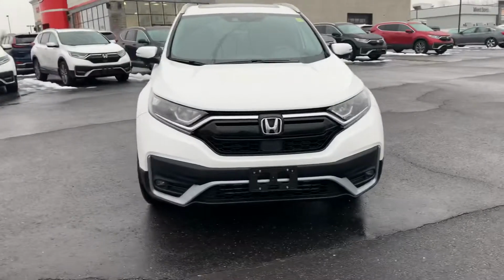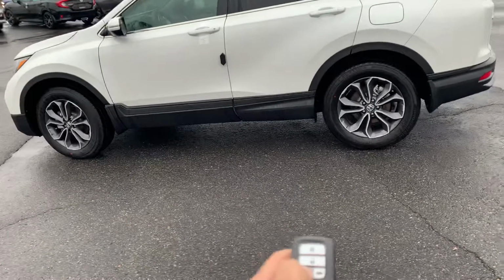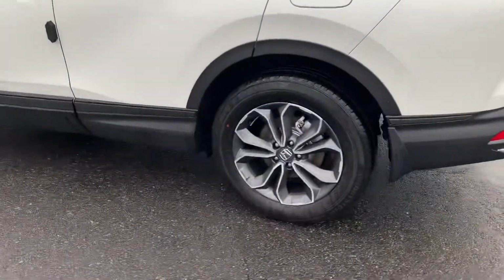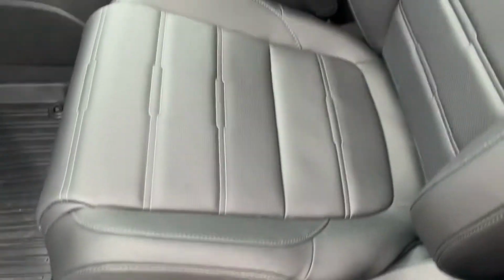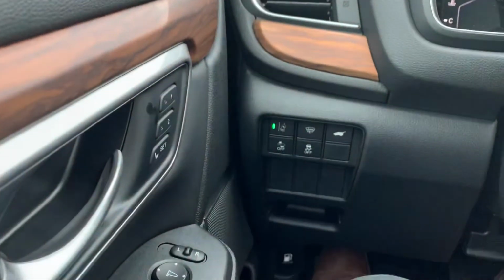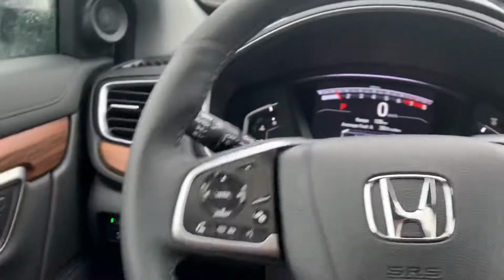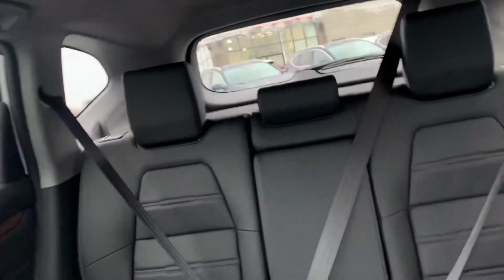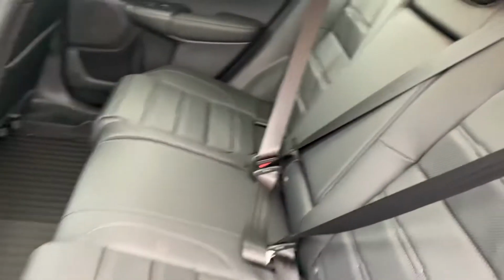2020 CR-V EX-L for Cheryl